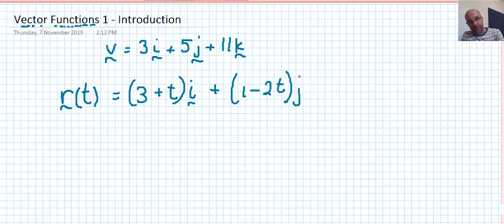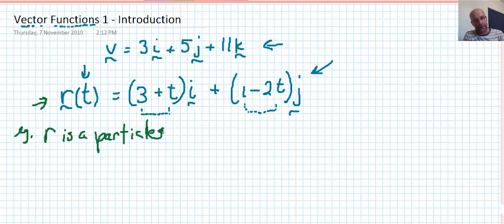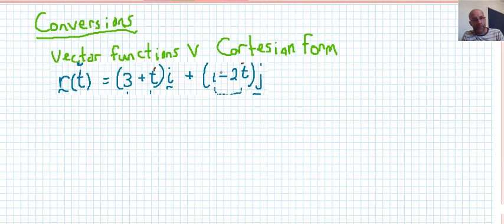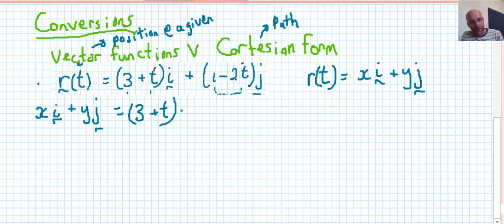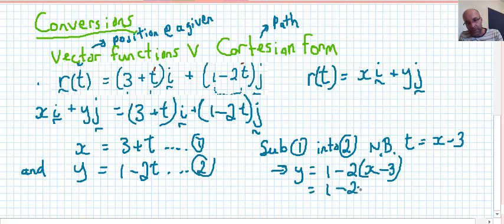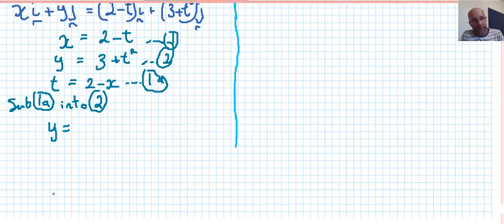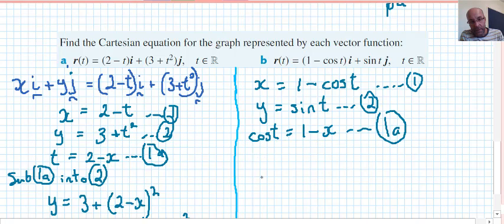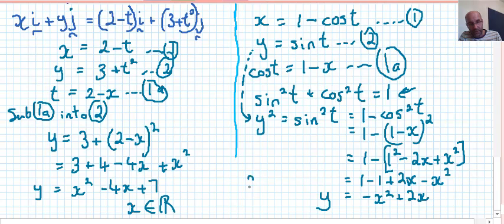Vector Functions 1 - Introduction